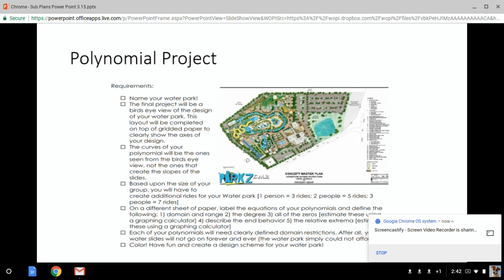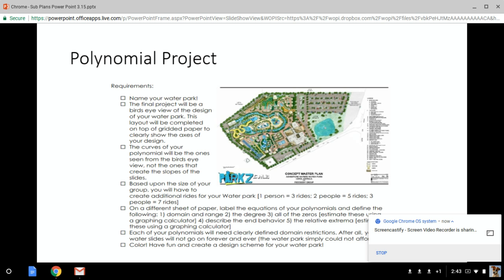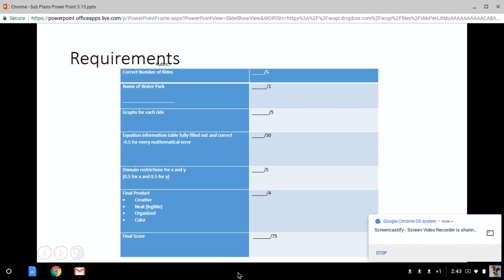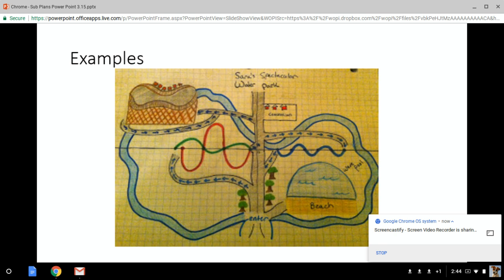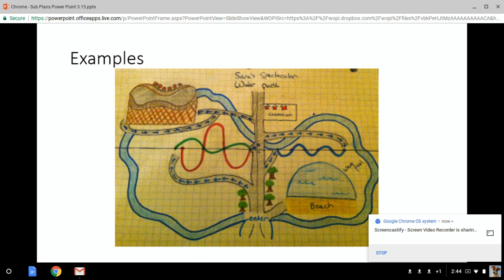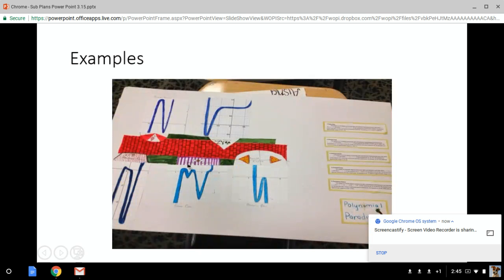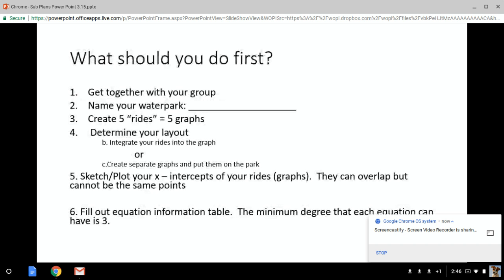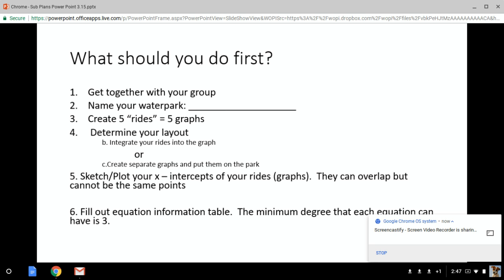3rd period directions